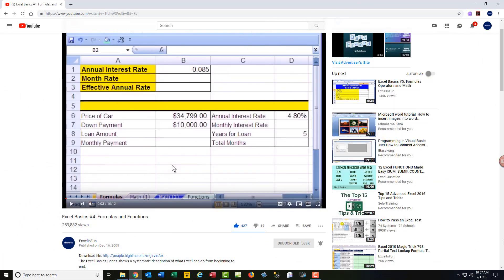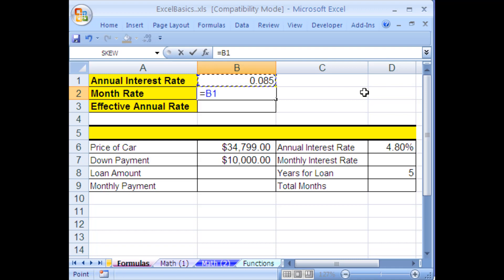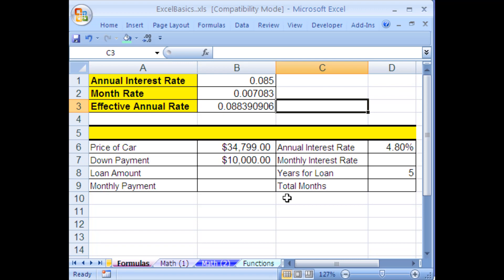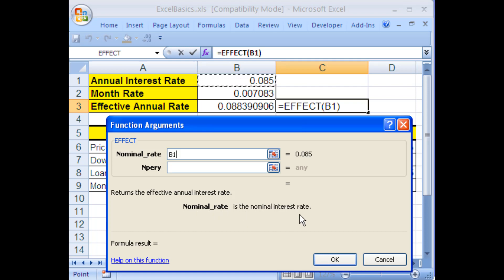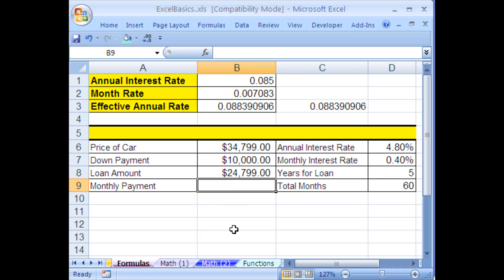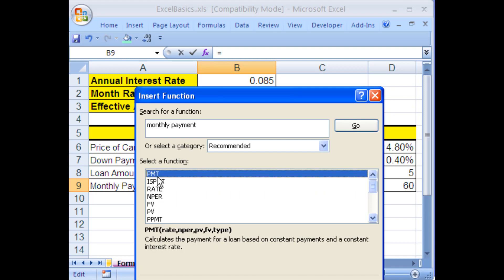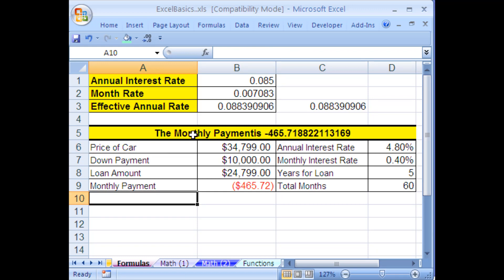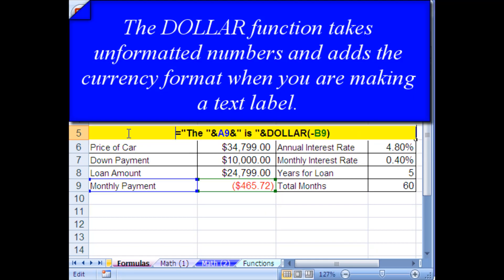Excel Formulas & Functions – excelisfun Flashback Friday 01 – Excel Basics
In this video learn about formulas and functions from an excelisfun YouTube video posted back in the year 2008. This is a new Friday Event at the excelisfun channel: Flashback Friday. This video is remarkable because it covers most of the basics you need for formulas such as: Formulas Basics, Functions, Excel’s Golden Rule, Number Formatting, Number Formulas and Text Formulas, all in one video! Even though this video was published in 2008, all the content in the video is what you need to know about Excel Formulas and Functions in the year 2019.